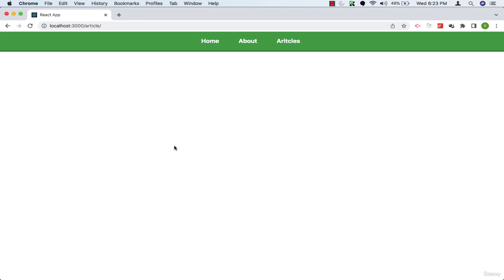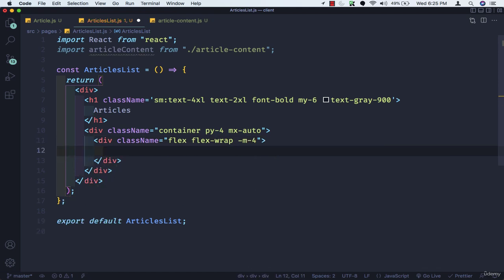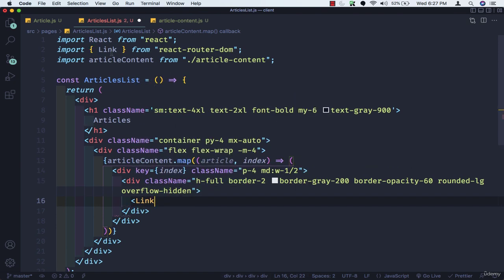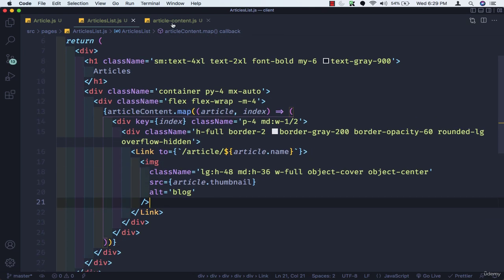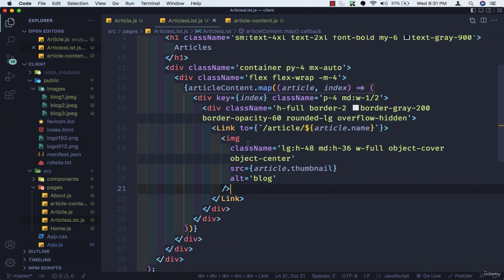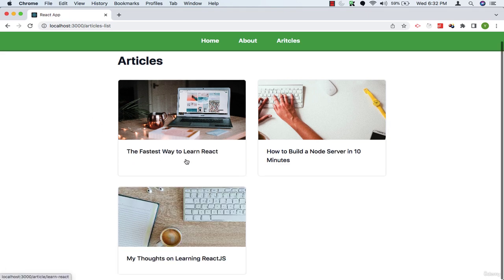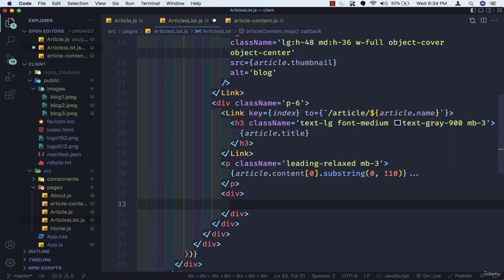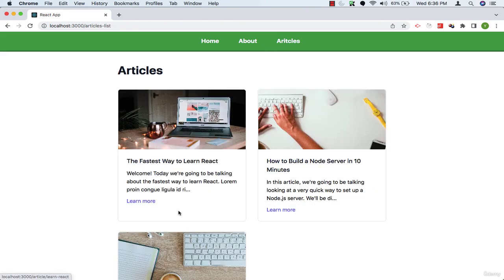MERN Stack Complete Course Part 10 | Build Reusable Components in React